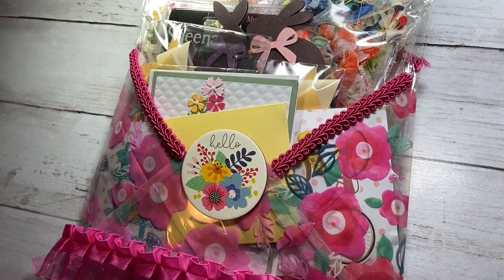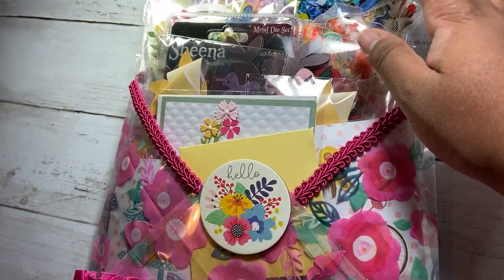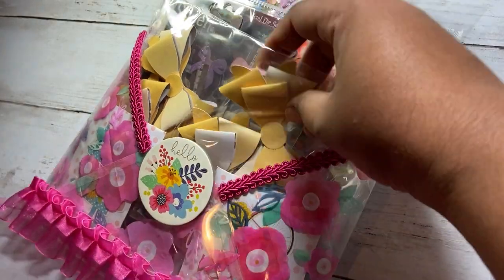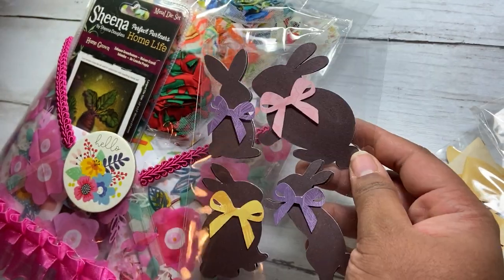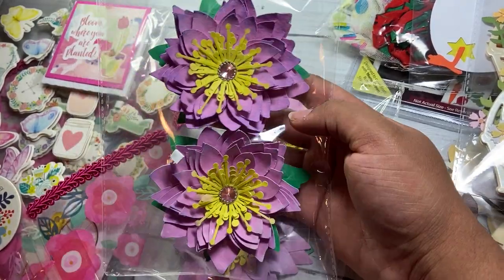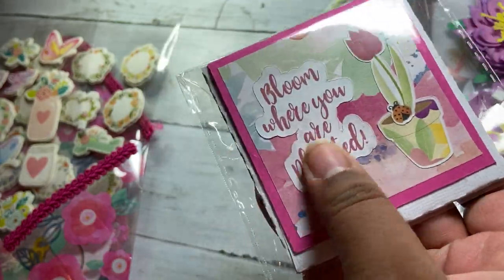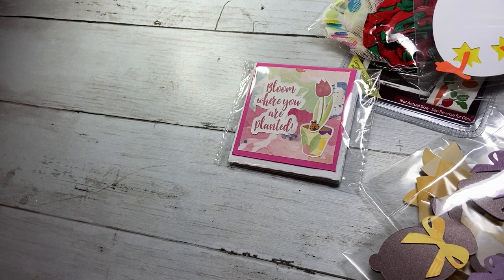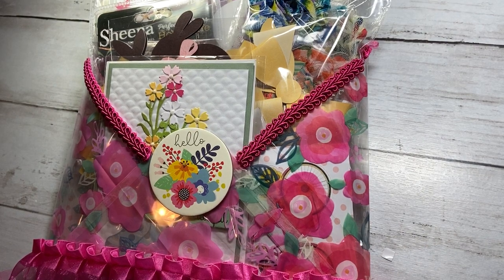Outgoing Spring Swap | Loaded Acetate Envelope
Mailing:
Natasha Polite